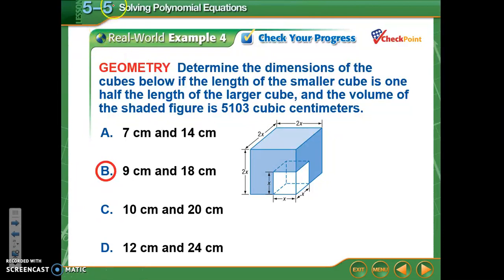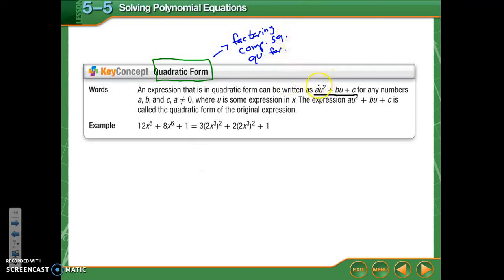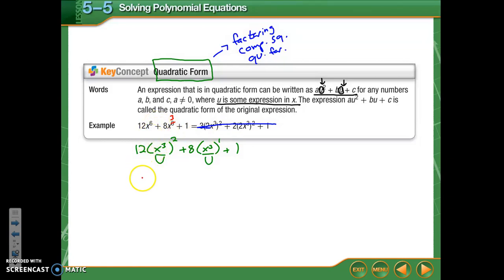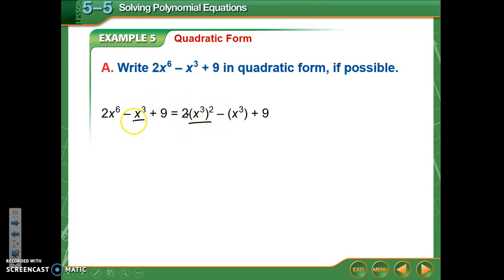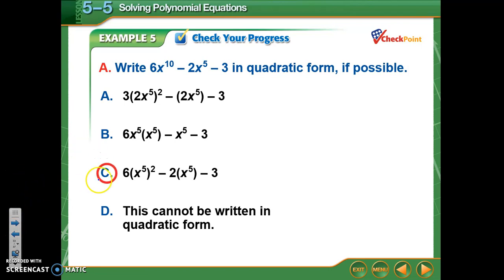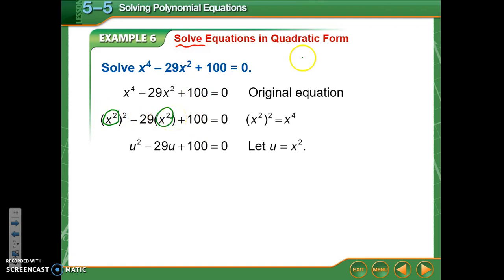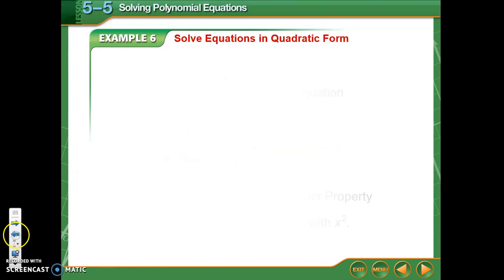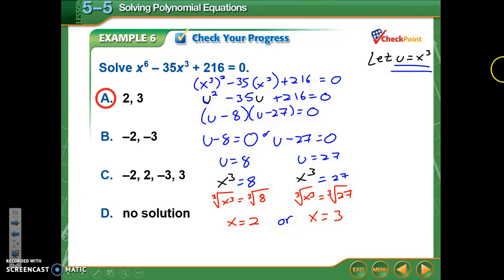5.5B - Solving Polynomial Equations